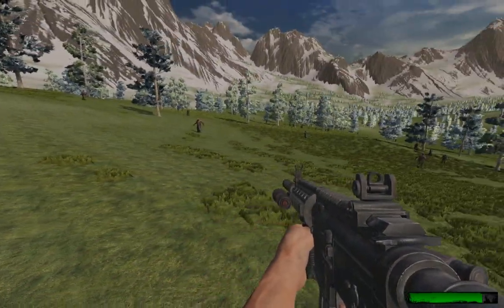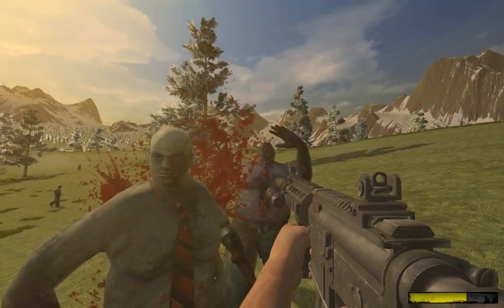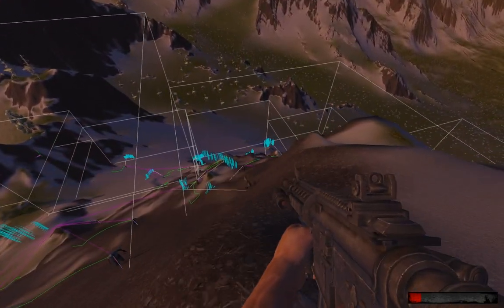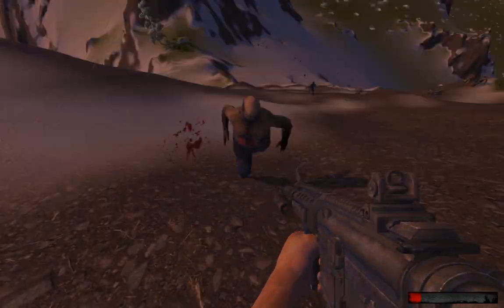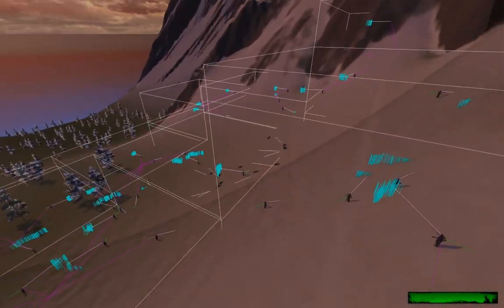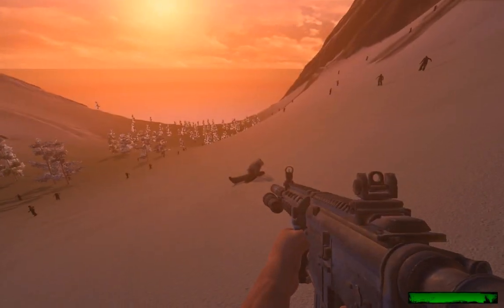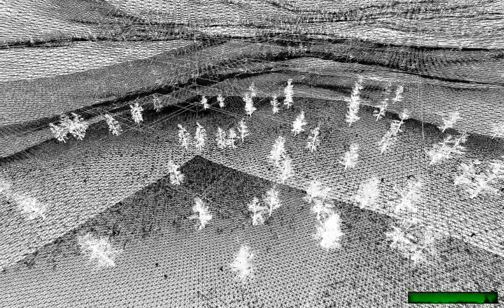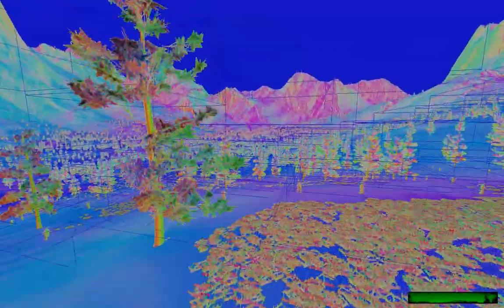Lastworld Pre-Alpha 1 Part 1/2 - Zombie Spawning, Terrain, and Grass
(also check out the WAY old original website)

Lastworld is a zombie apocalypse simulator that takes place on a procedurally generated planet where you can fully explore cities by entering into every building. You are let loose in a deep simulation to forge your own path of survival.

It will be released on Steam early access summer 2017 exclusively for virtual reality as Lastworld VR. With full non-VR support coming some time after release.